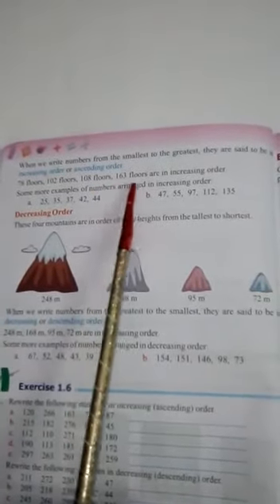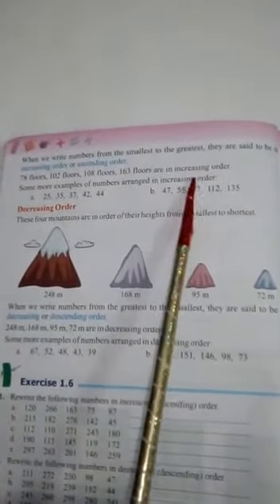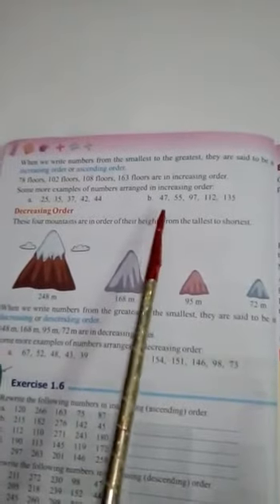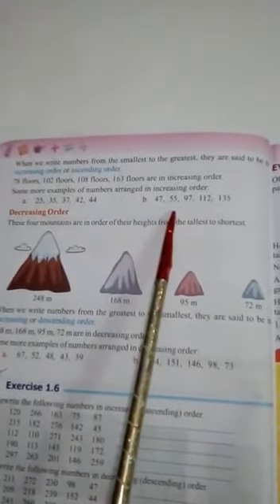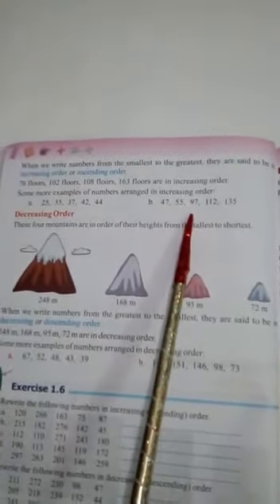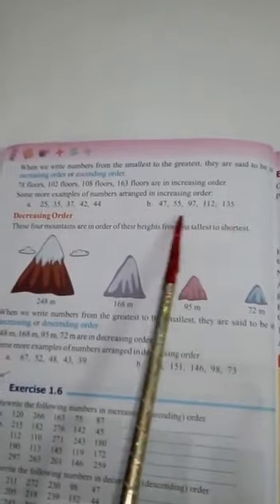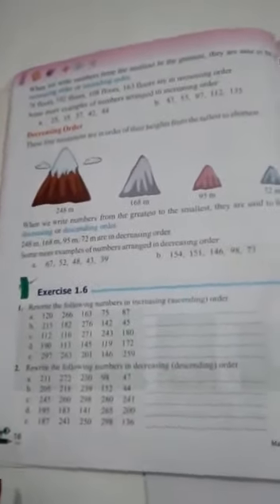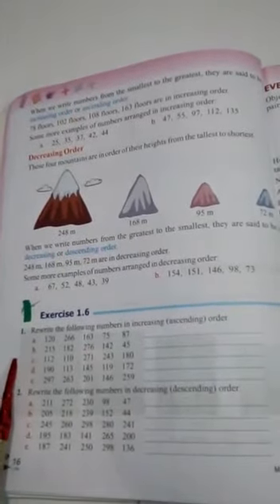Ascending Order(Class II-Maths)